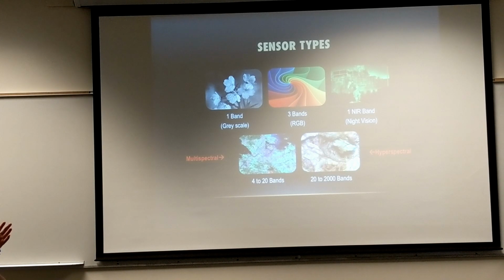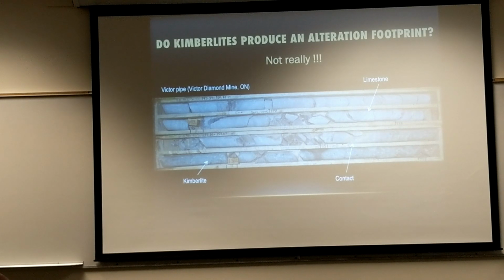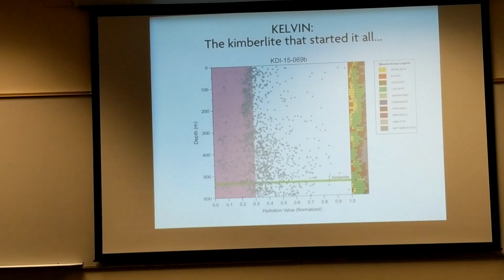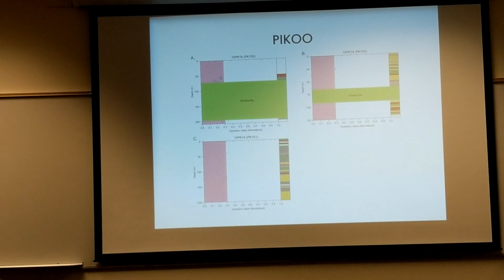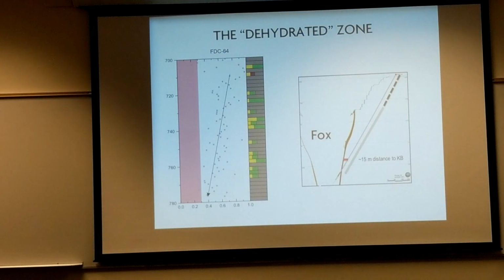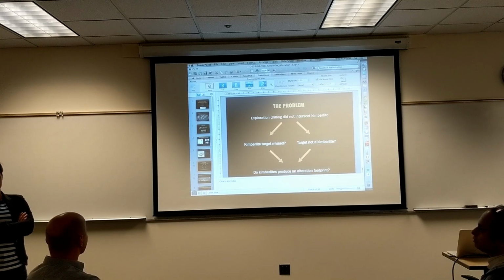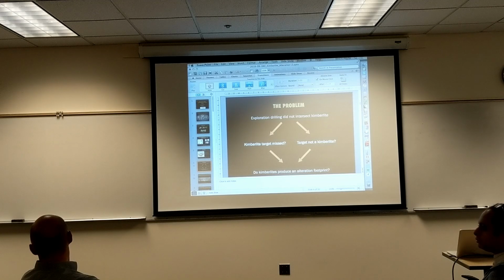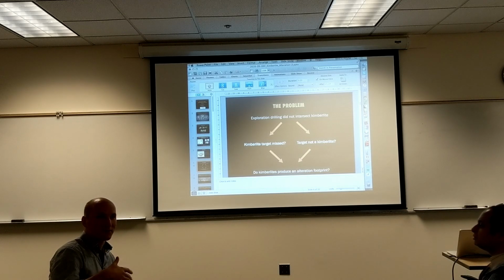Vancouver Kimberlite Cluster - Michelle Tappert